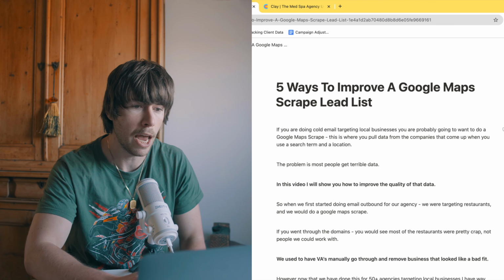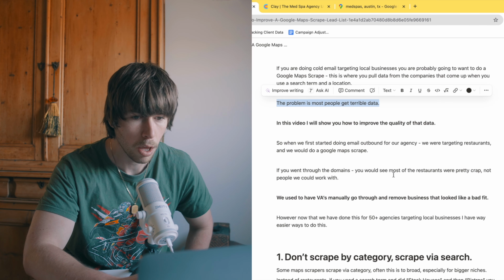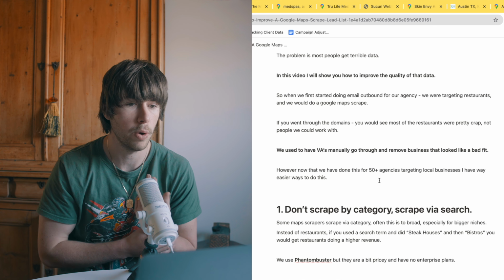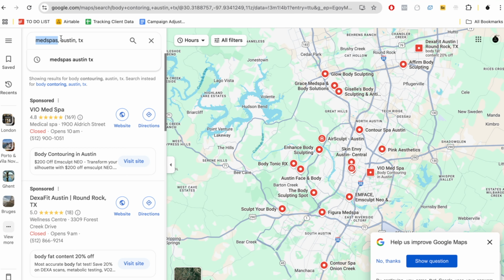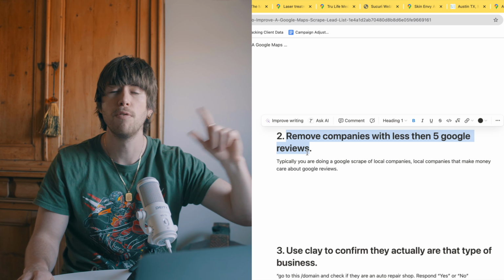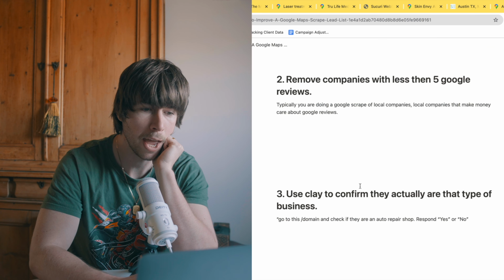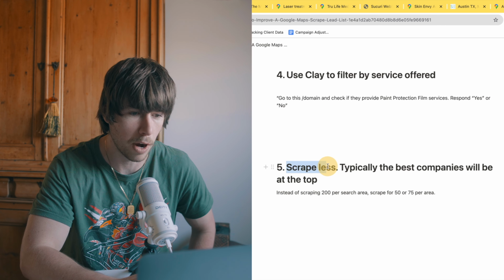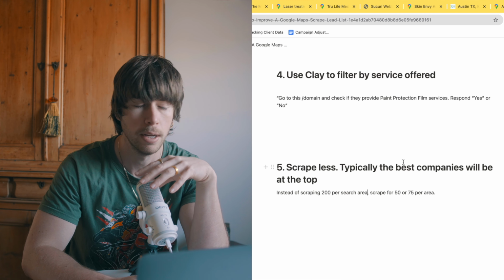5 ways to improve a google maps scrape lead list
We generate discovery calls on a pay-per-show basis for b2b companies.

If you want to have a chat with us you can find a time